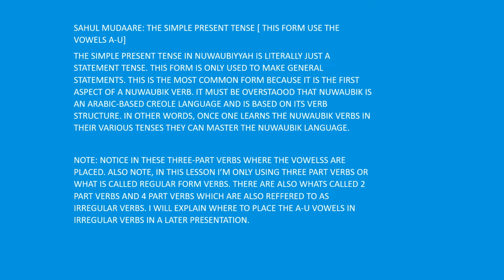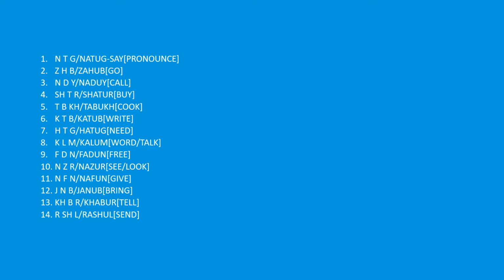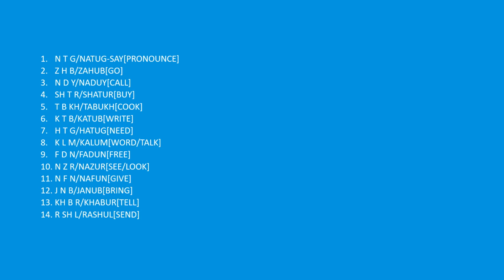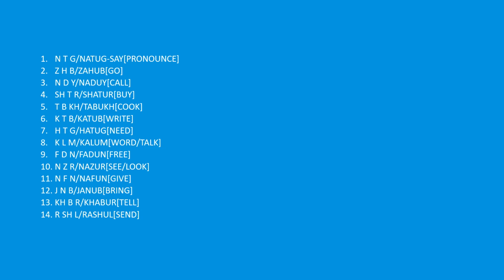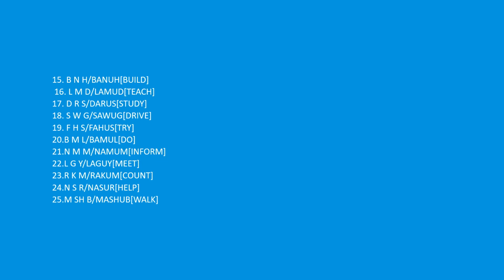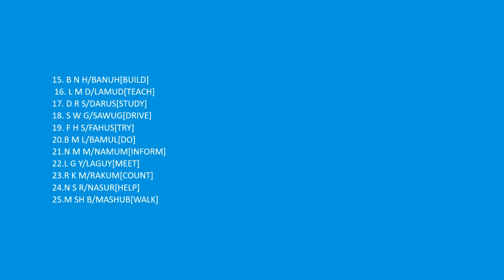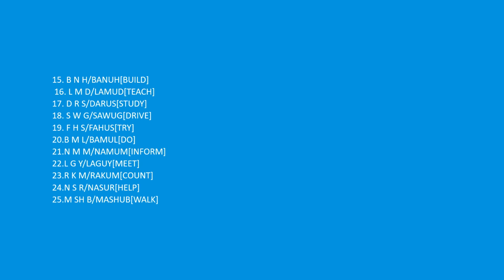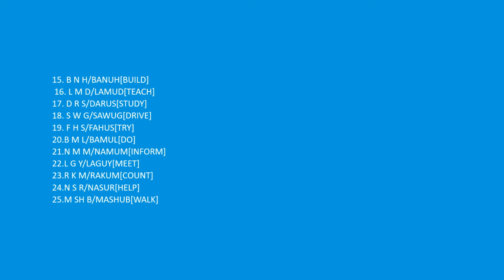SAHUL MUDAARE VERB FORM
THIS NUWAUBIK LESSON TEACHES YOU HOW TO OVERSTAND THE FIRST FORM CALLED THE SIMPLE PRESENT TENSE